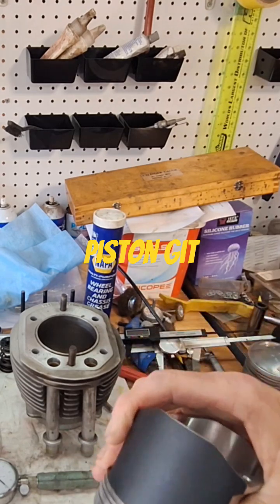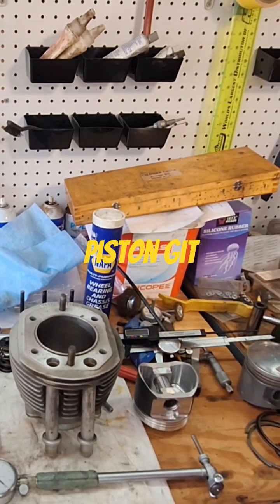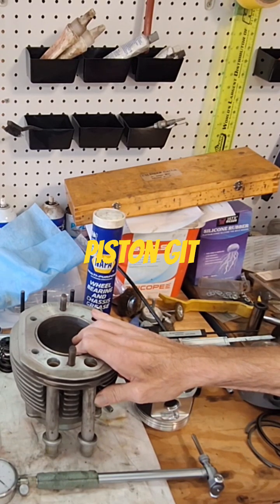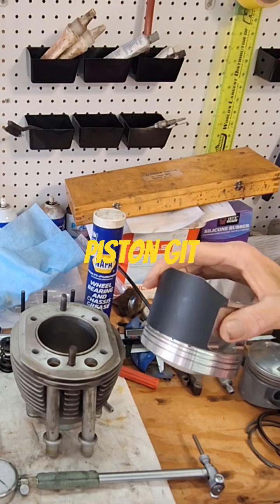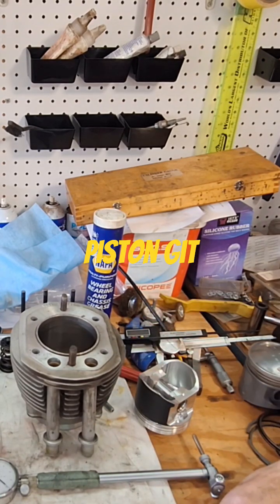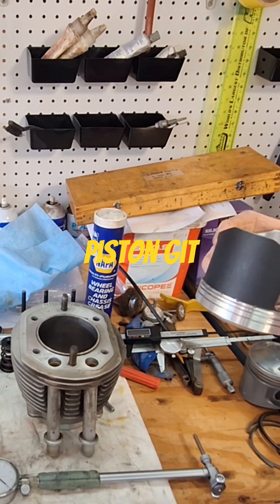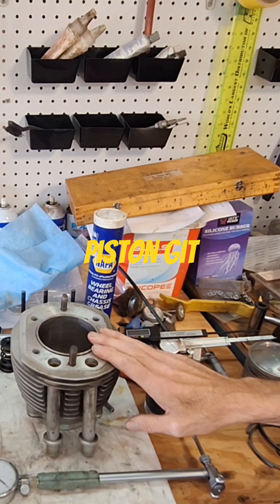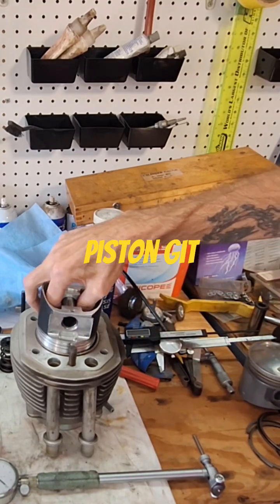Why Your Engine Measurements Might Be Wrong!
The video explains how measuring engine parts like pistons and cylinders at different temperatures can lead to inaccurate results. A mechanic would always ensure correct piston clearance when assembling an engine, and also check the bore. This automotive repair tip highlights the importance of consistent temperature when checking clearances to avoid mistakes in engine assembly.